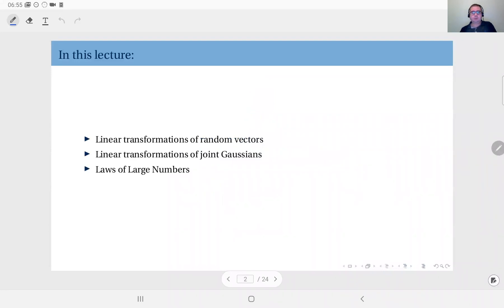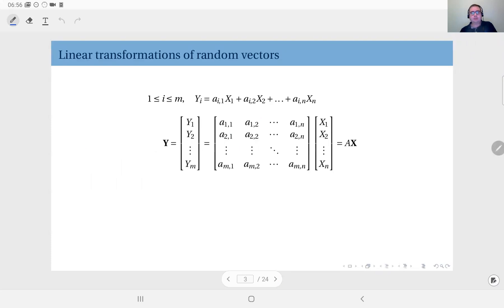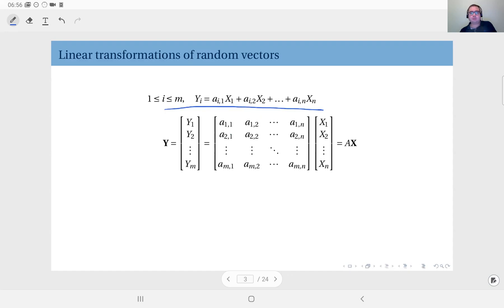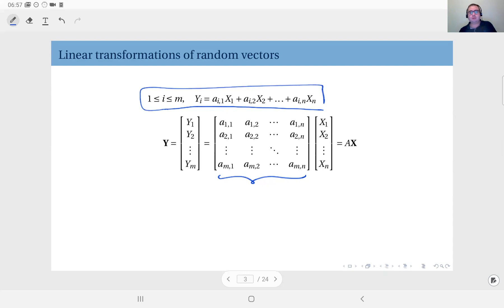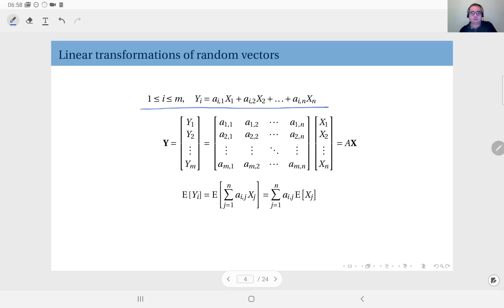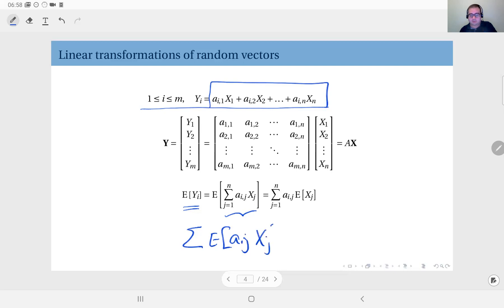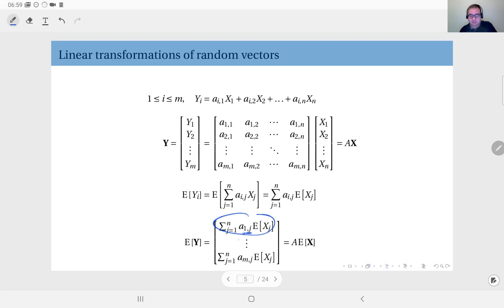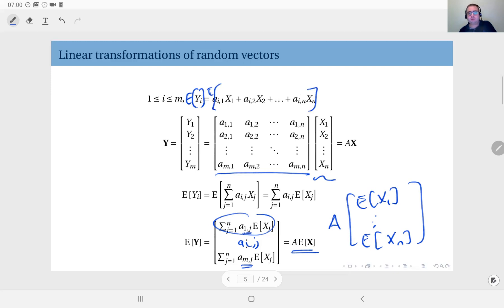09.01 Linear Transformation of Random Vectors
Linear transformation of random vectors: A random vector defined as a linear function of another random vector.